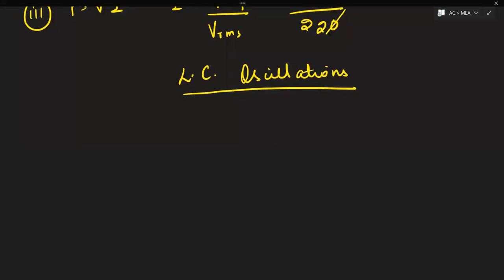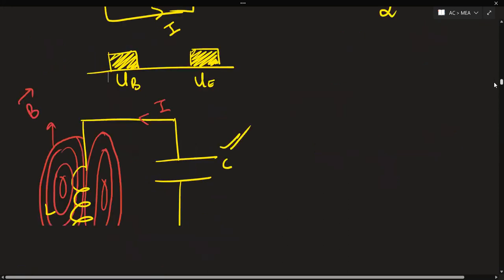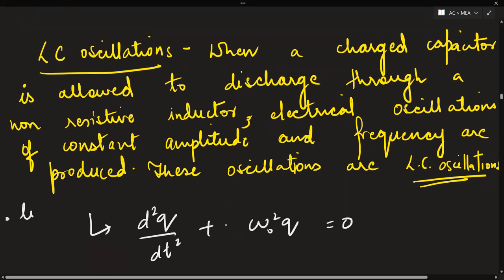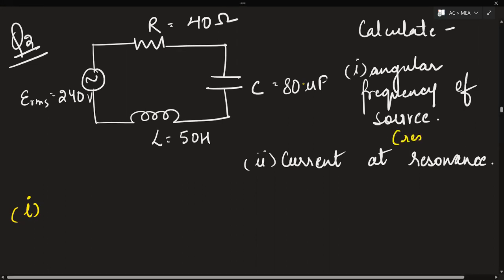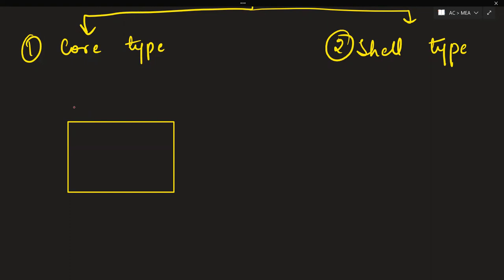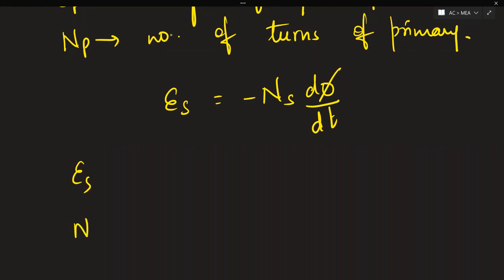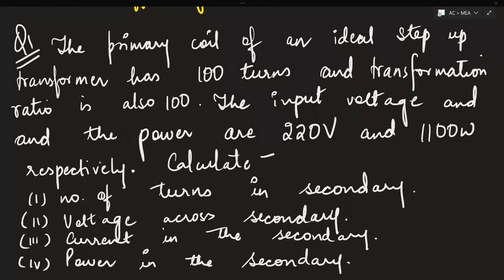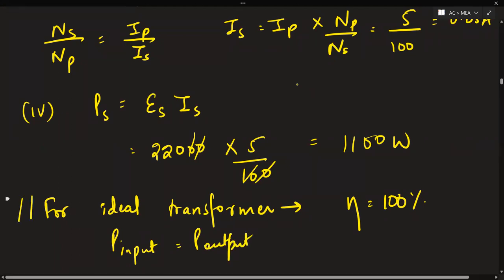Learnivio | Transformers in AC | Alternating Current | Lect 6 | 12th MEA | 05-09-2022